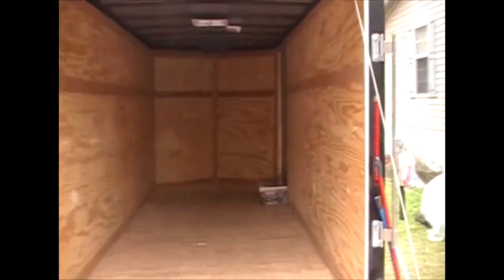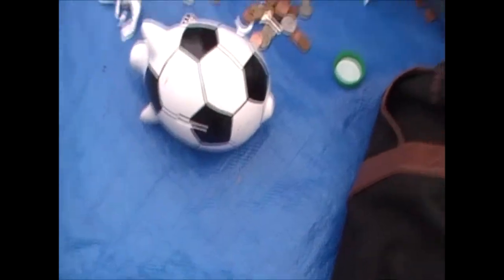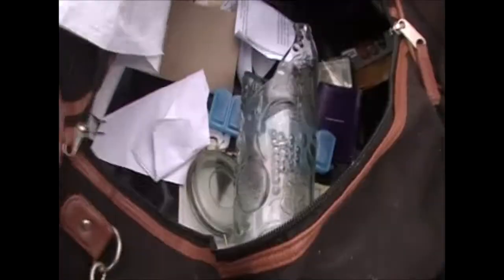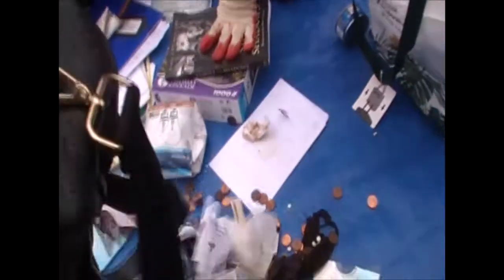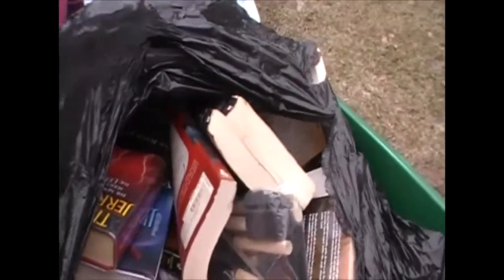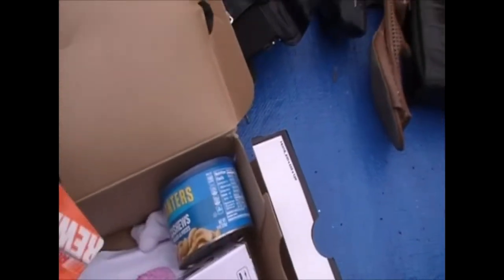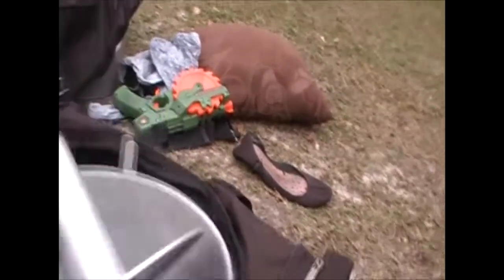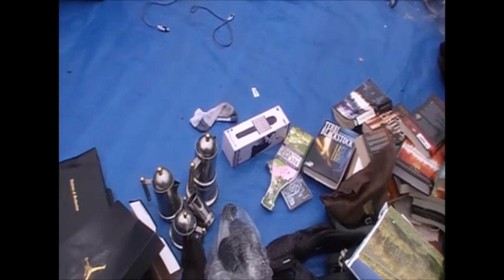Bought a clock unit, Got PS Games Part 3, I bought and abandoned storage unit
Welcome Back to Storage Chasers. This is part three of four for this series. We are still on the hunt for some cool items, and of course a little gold and silver wouldn't hurt. I hope you enjoy the video. Talk to you later.